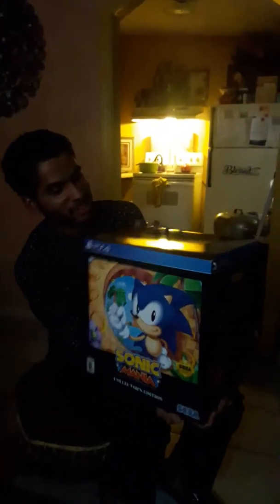Sonic Mania Collector's unboxing